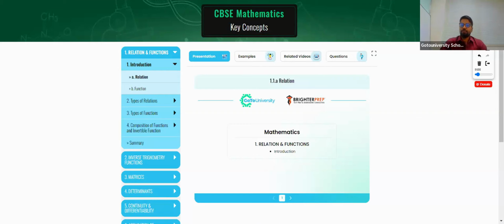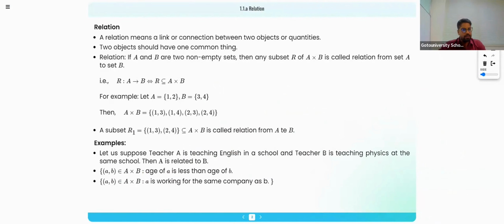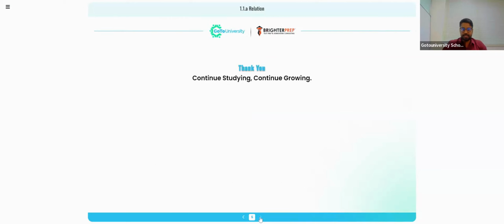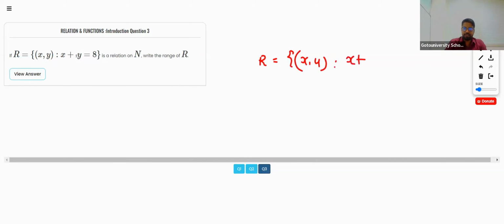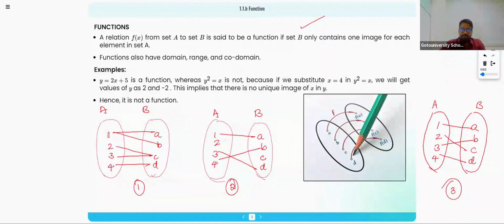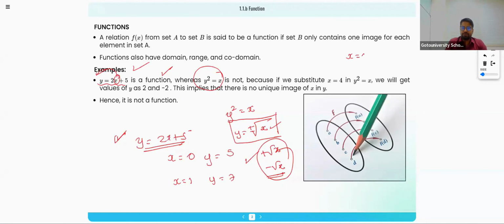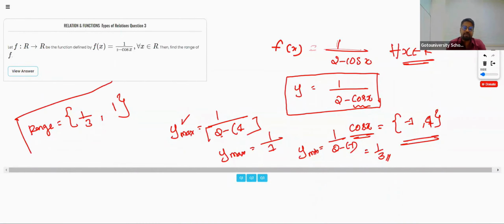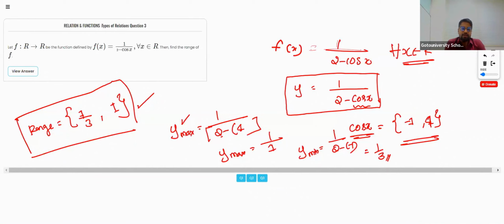Crack CBSE Class 12 Math: Essential Concepts of Relations and Functions | Chp1 Explained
In this video, we have covered Math:
Chapter No. 1 - Relation and Functions | Batch 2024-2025
Topic: Introduction to Relation and Function

Welcome to our introductory lesson on Relations and Functions, a fundamental concept in CBSE Grade 12 Mathematics. In this engaging recorded session, we delve into the basics of relations and functions, laying a solid foundation for your understanding of more complex mathematical concepts